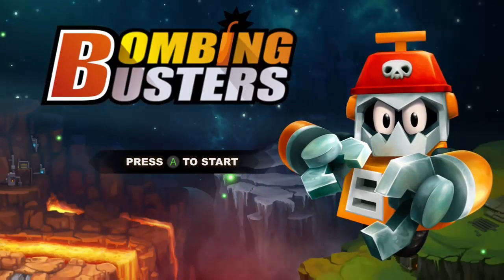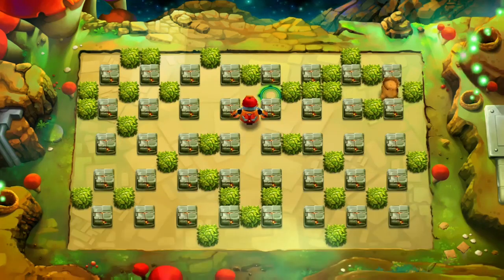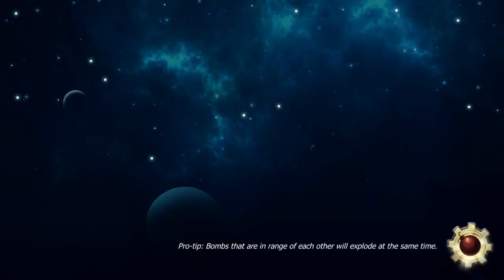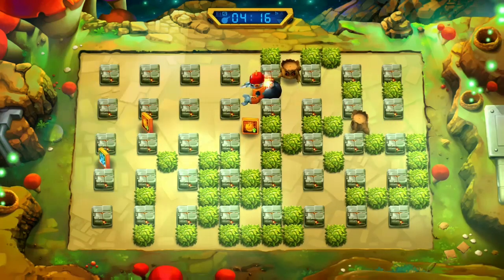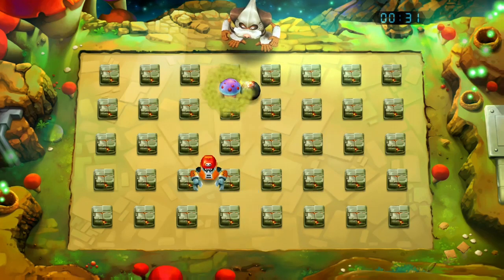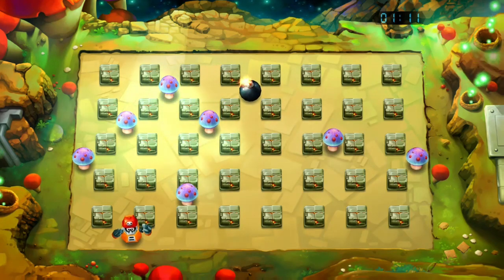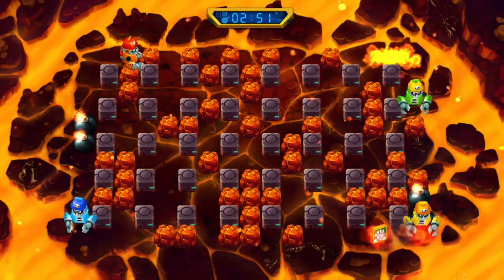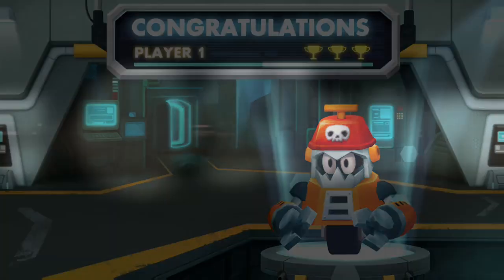Bombing Busters Gameplay + Review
Join me as I take a look at Bombing Busters on the Xbox One, the latest ID@Xbox game by Sanuk Games
Also available on PS4, PlayStation Vita, Wii U, Steam and Android

Twitter.com/Shambles11
Vine.co/Shambles11
Twitch.tv/Shambles11
Gamertag: Shambles11